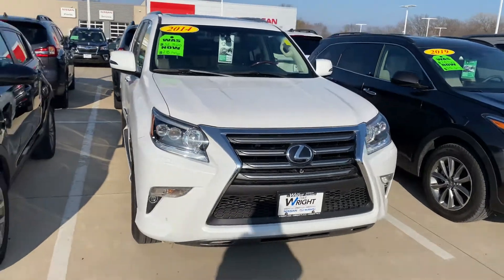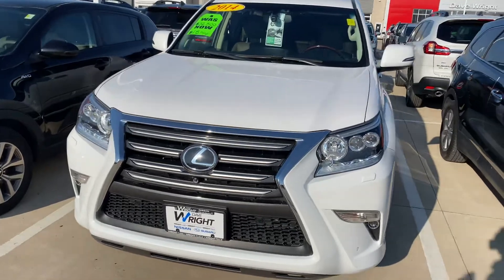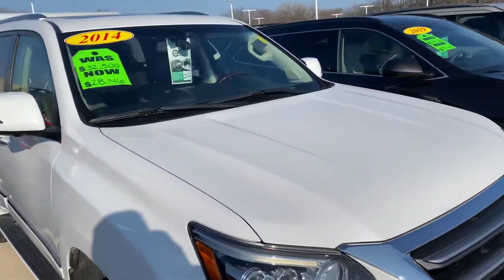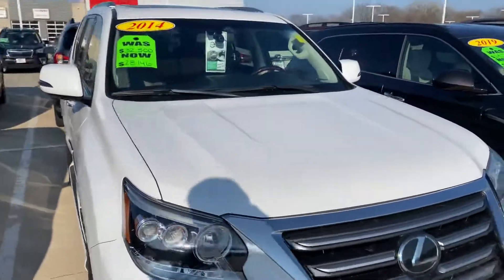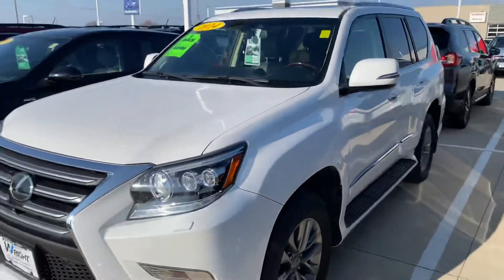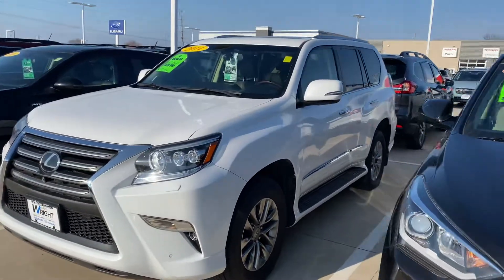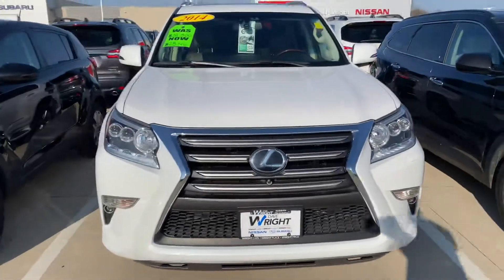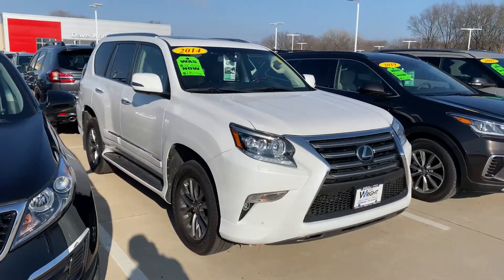2014 Lexus GX460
Jacob Peters
(SO20064B)